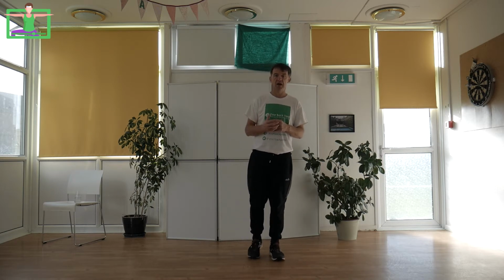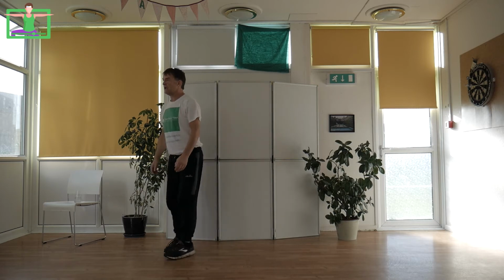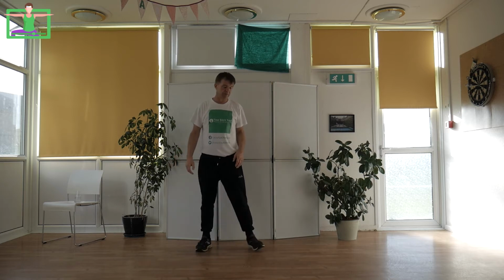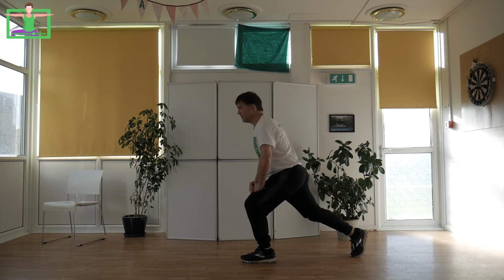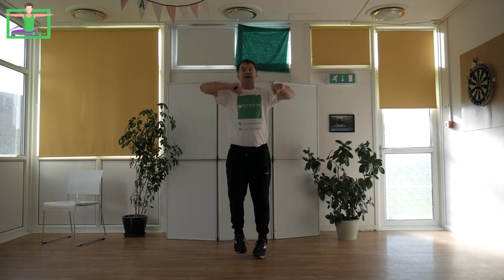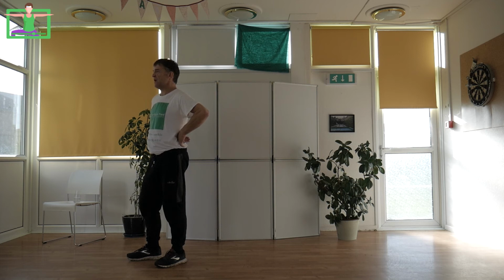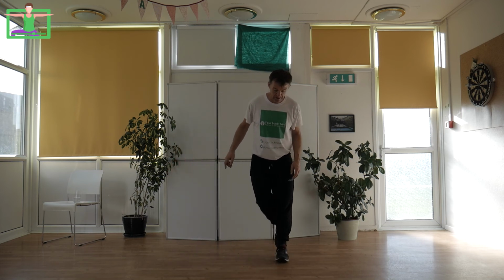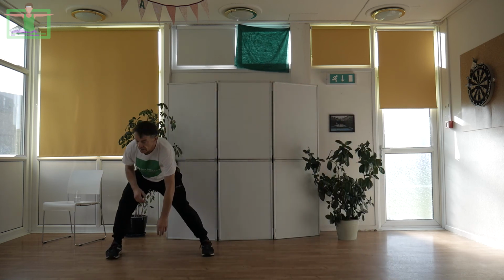Medium Intensity Interval Training (MITT Workout)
This medium intensity interval training (MIIT Workout) will get you working up a sweat and feeling good in a short amount of time.

Fancy a class in real time? Join us on the weekly livestreams in collaboration with the instructors on the channel. Get the Zoom links to your email by signing up

This series of classes are all aimed to be suitable for older adults, but they can be enjoyed by anyone!

What is Getting Active and Online?
The ‘Getting Active and Online’ YouTube channel is part of a boarder project launched by Your Back Yard in response to issues facing older adults, particularly in light of the pandemic. We have 3 aims:
-Tackle barriers to older people getting online
-Target inactivity in seniors
-Decrease social isolation in older people

How are we doing this? By providing older people with tablets to access content like this, and ongoing tech support. We’re providing free online classes on our YouTube channel, and also through livestreams. In the livestreams, we host ‘Zoom Cafes’ to allow people to have a cuppa and a catch up.

Who are Your Back Yard?
A small, non-profit organisation that helps communities to identify, fund and manage projects to improve their local area.

Whilst all our classes are very safe forms of exercise, it is always wise to consult your doctor before you take up a new exercise regime, and always stop an exercise if it causes pain.

No activity is risk free, and if you engage in any of the exercises you agree that you do so at your own risk. ‘Your Back Yard’ does not accept responsibility for any injury or accident incurred as a result of following the live streamed exercises or exercises on our online library.

It is the responsibility of the participant to ensure:
-There is sufficient space to perform the exercises safely and move freely without obstacles or obstructions, free from furniture, equipment and other hazards (a minimum of four square metres per person).
-There is sufficient heating, lighting, ventilation and hydration.